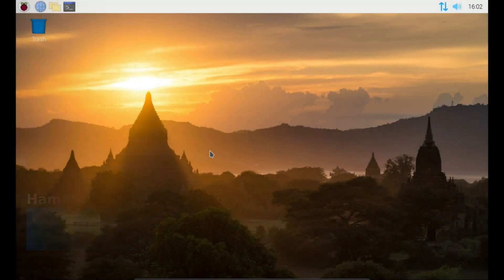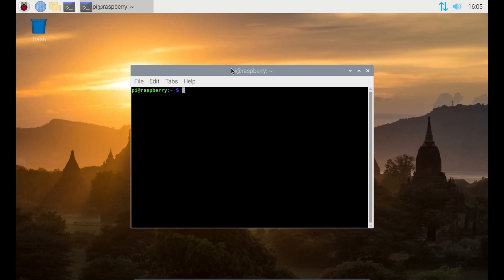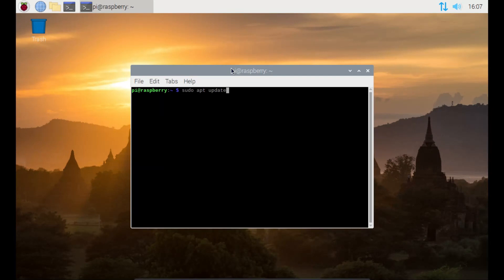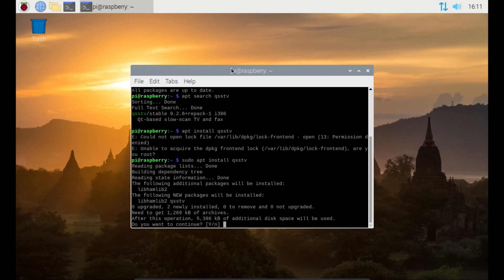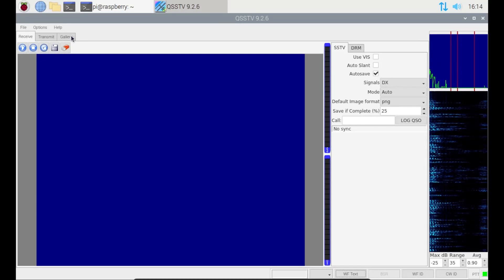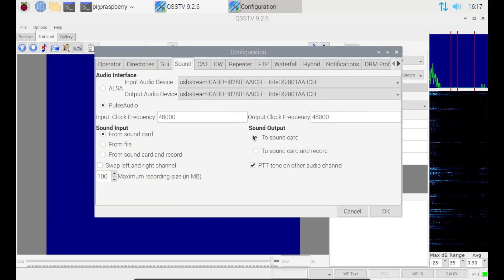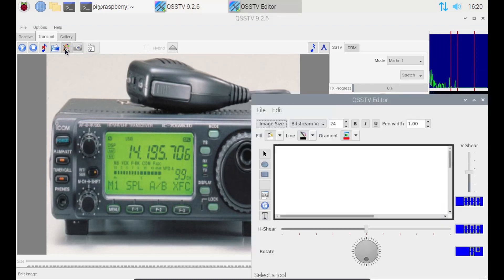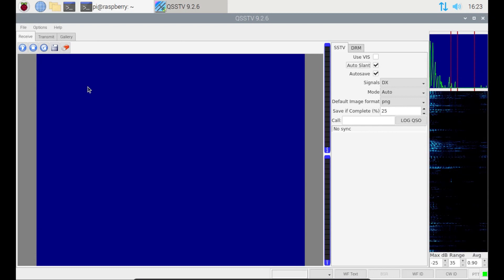This video shows you how to install QSSTV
This video shows you how to install QSSTV on a GNU/Linux system which includes Raspberry Pi  running Raspbian